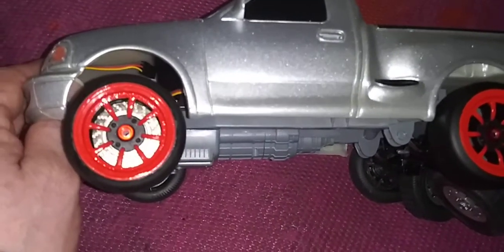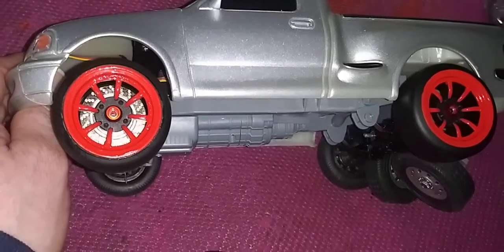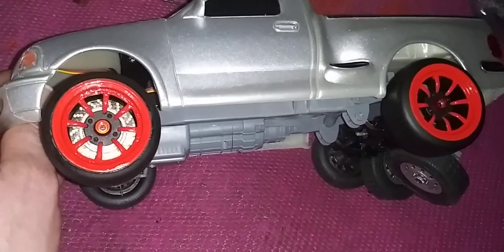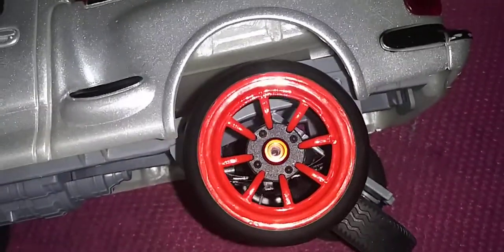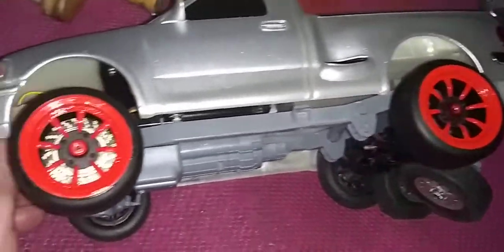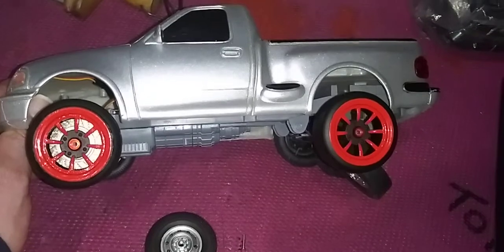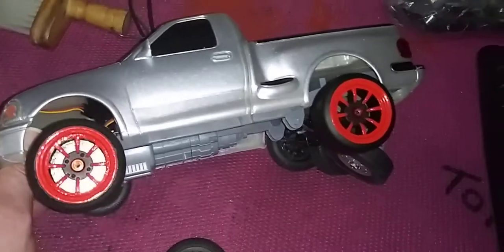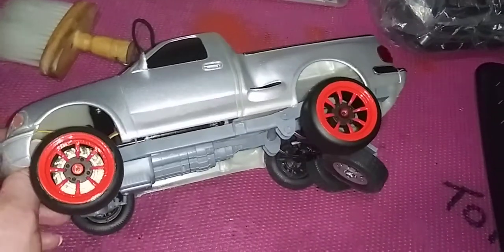WPL D12 / Ford F150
Mocking drift wheels from other D12